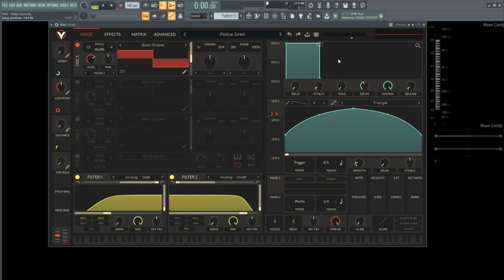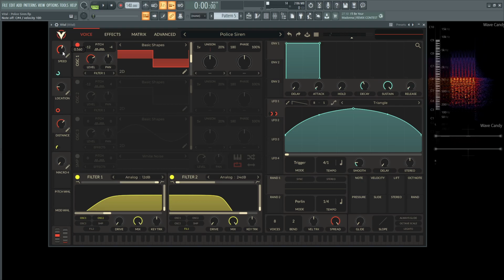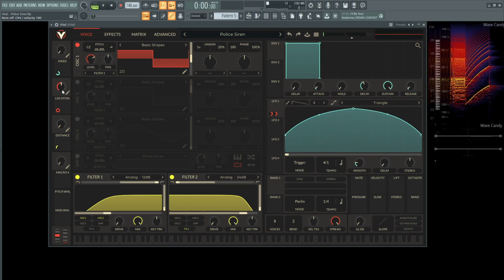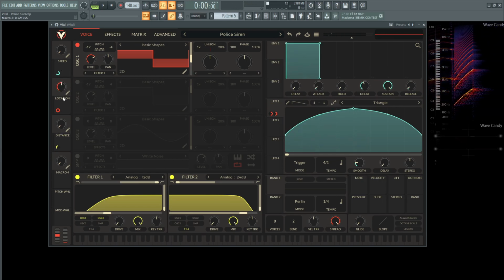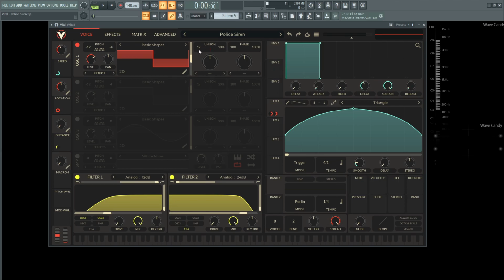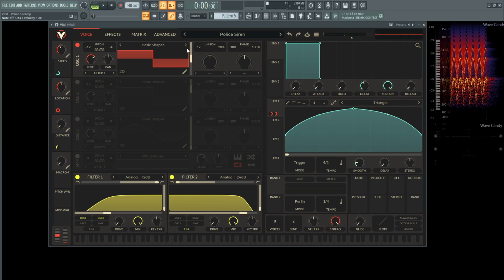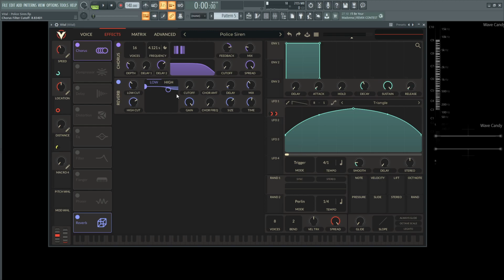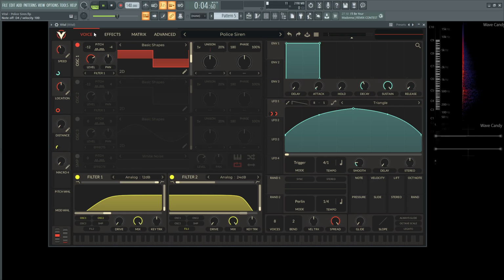Vital Police and Alarm Siren Sound Design Tutorial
In this Vital synth sound design tutorial, I show you how to make a preset that sounds like a Police or a typical Alarm sound. I have included three macros to simulate the speed of the siren, the location of the siren in the left and right channels, and also a filter control to simulate how far away the siren sounds. It is mapped to bpm and pitch, so it will fit perfectly for any type of timed music. You can also change the main LFO to time, if you don't want that effect.